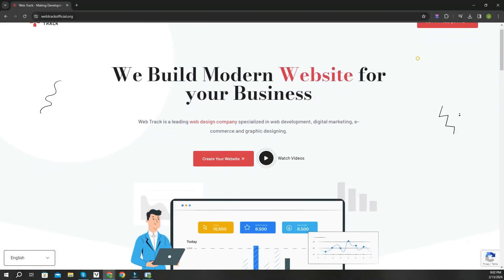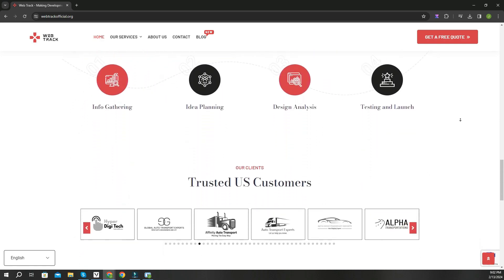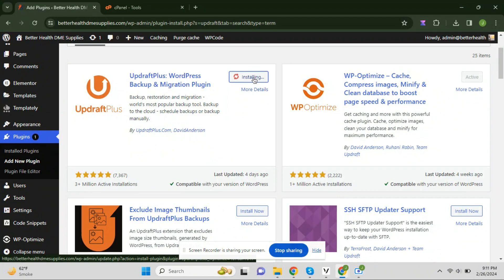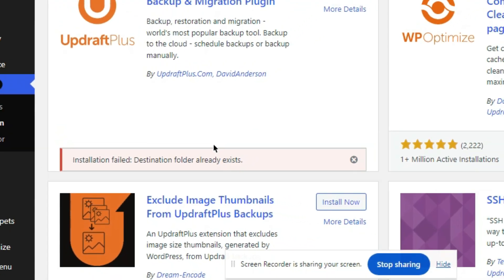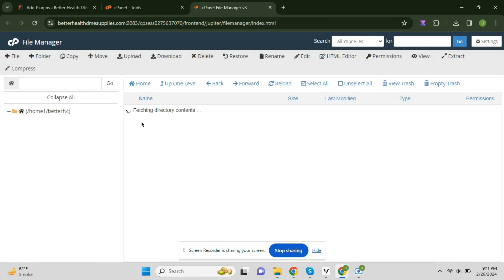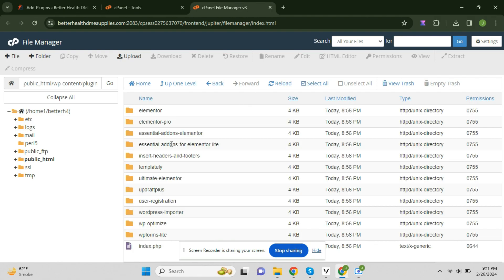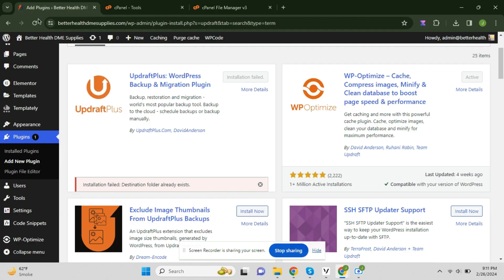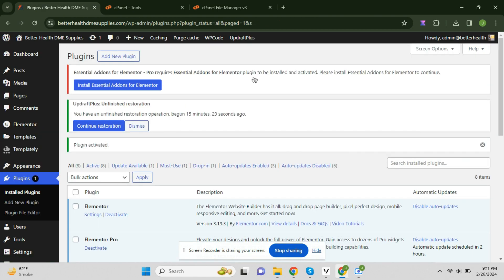How To Fix Installation Failed: Destination Folder Already Exists | WordPress Error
If you want to personalize your WordPress website, you will probably need to install plugins. But this error, installation failed: destination folder already exists can prevent you from improving or updating your site. I'll show you how you can get rid of this error

How to Fix This Site Can't be Reached Error | This Site Can't be Reached Problem Solved

How To Fix Unable To Create Directory | Is Its Parent Directory Writable By The Server | Fixed 🔥